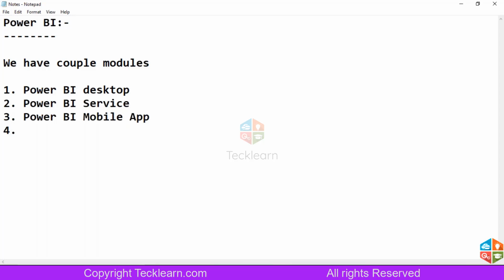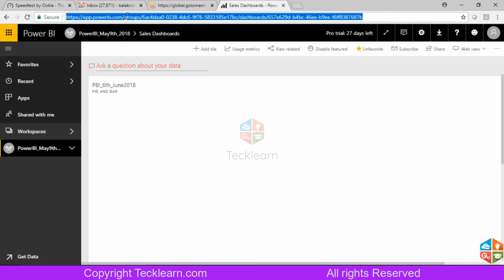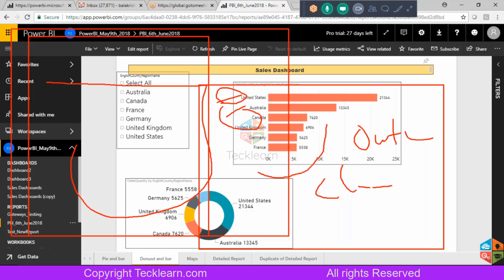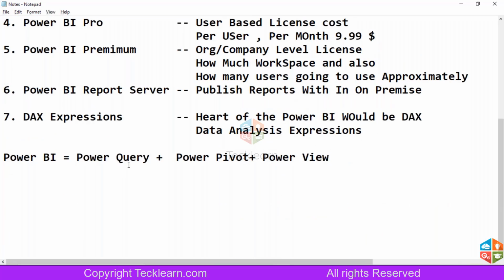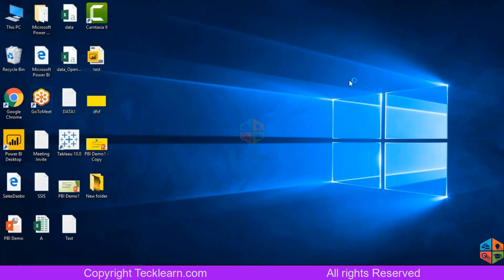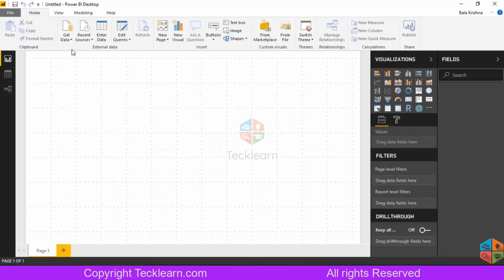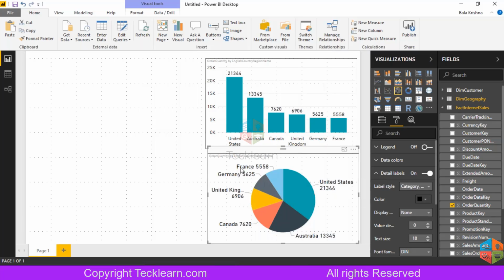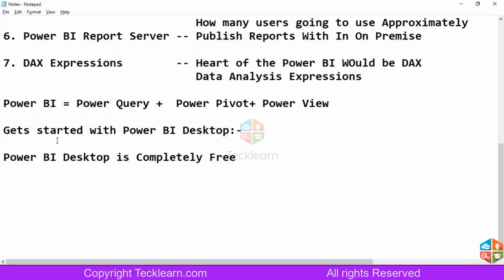Microsoft Power BI Training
Microsoft Power BI Training at Tecklearn will help you achieve expertise in business analytics Our best online training course teaches you all important concepts like Power BI Desktop, Mobile, Power Query & Power Pivot, Data modelling, visualization, creating dashboards and reports, DAX, etc. As part of this program, you will work on real-world projects. Also, our Power BI course curriculum will equip you with all the key skills that are required to clear the Microsoft Power BI Certification exam (70-778).